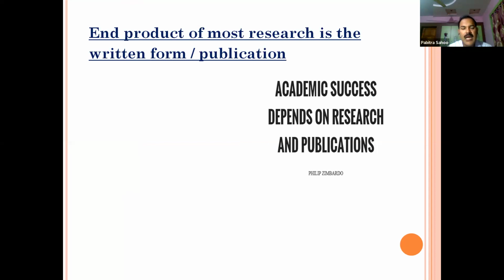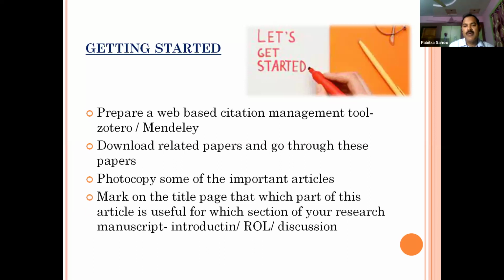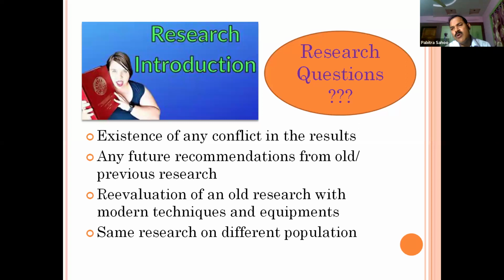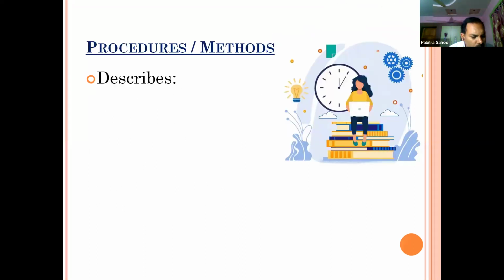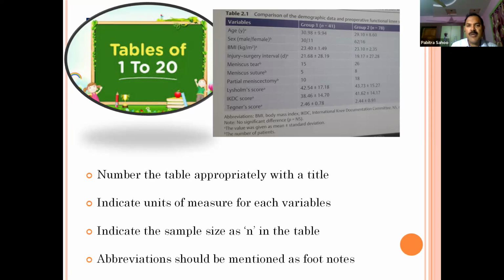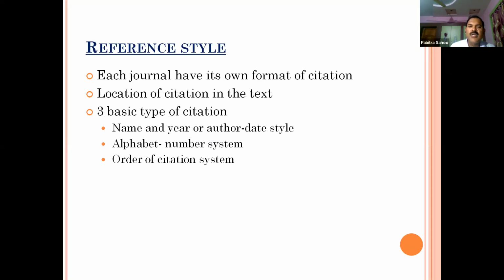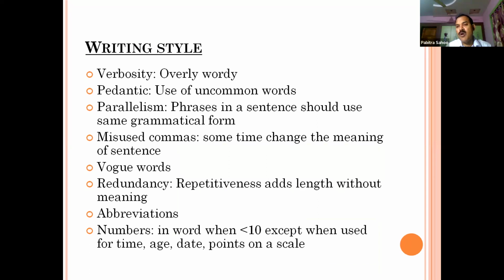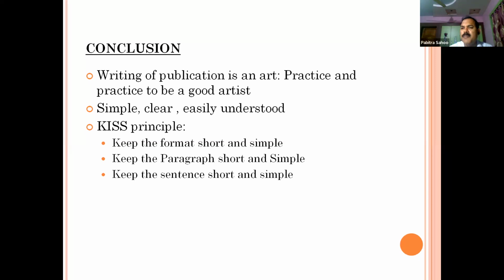Writing of a research publication, Speaker: Dr Pabitra Kumar Sahoo,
Dear Physiatrist! Greetings from the PR Team, IAPMR!
On behalf of organizing Team (Dept. of PMR, SVNIRTAR in association with IAPMR), we cordially invite you for the upcoming webinar; Details as follows.
Topic: Writing of a research publication, Speaker: Dr Pabitra Kumar Sahoo, Head of Department, PMR, SVNIRTAR.
Date: 29th Jan 2024 Time: 7.30 pm.